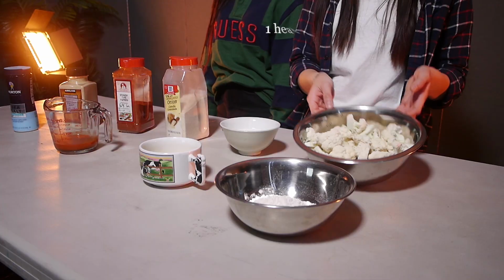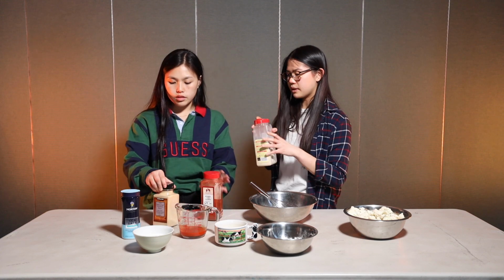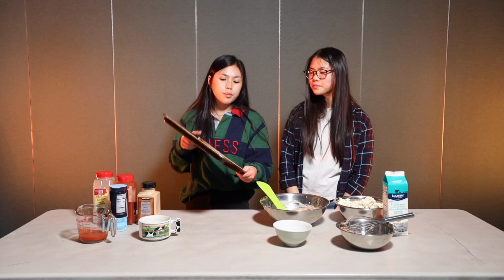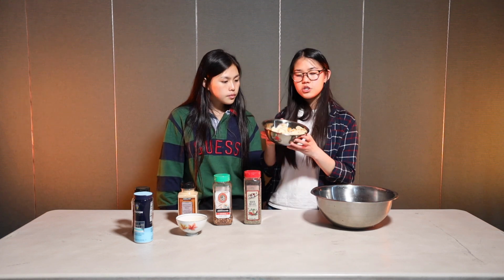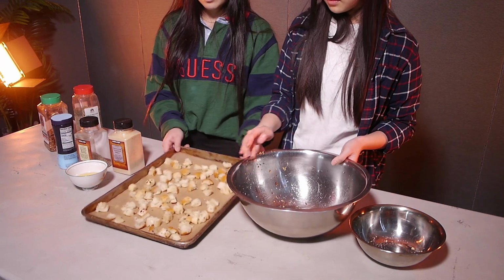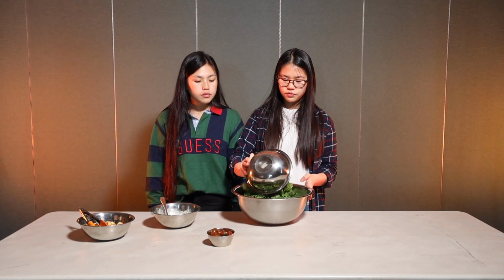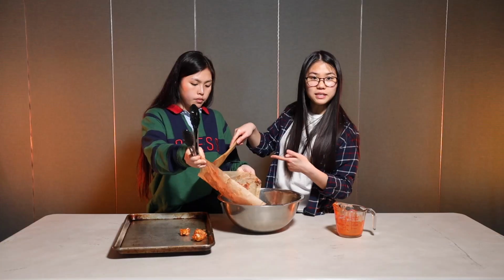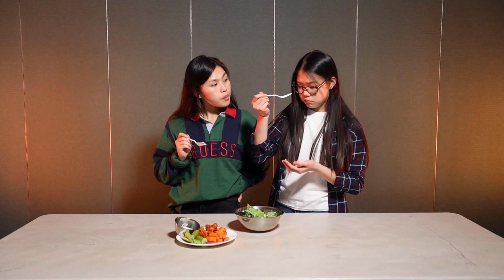BIG Eats EP 3 // Buffalo Cauliflower & Salad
A nice vegetarian version of classic Buffalo wings! Eat your veggies!